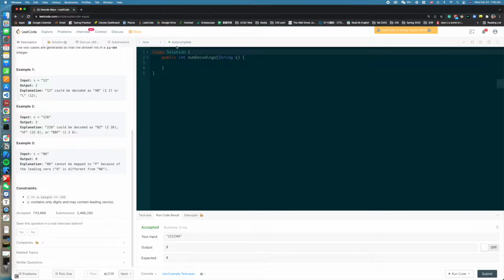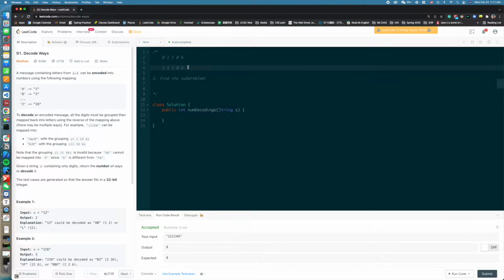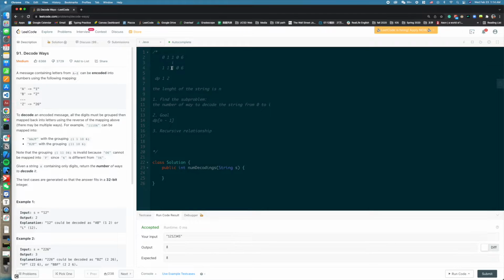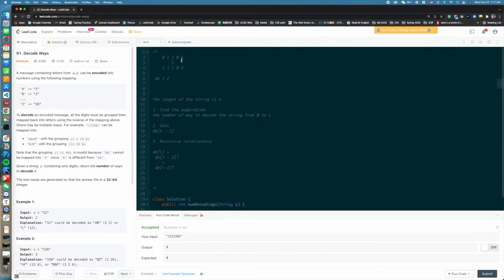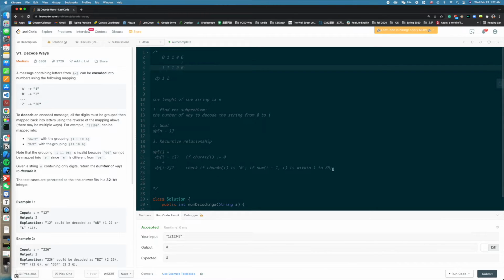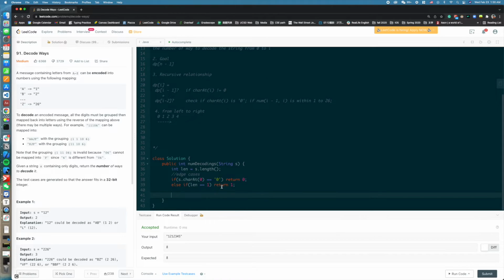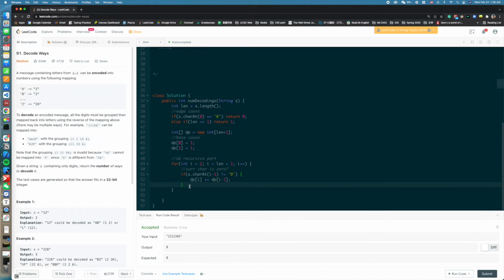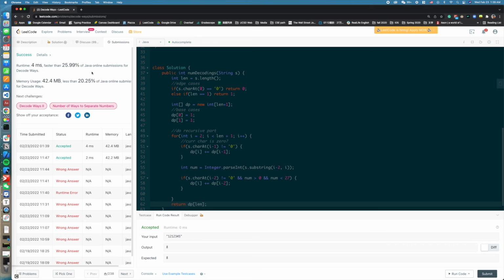LeetCode 91 | Decode Ways - DP - Java - himrnoodles